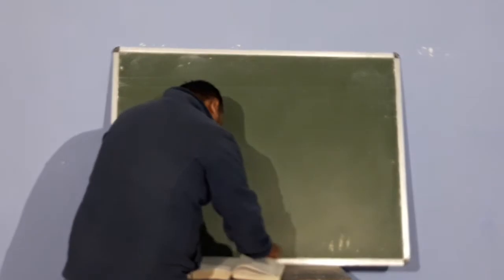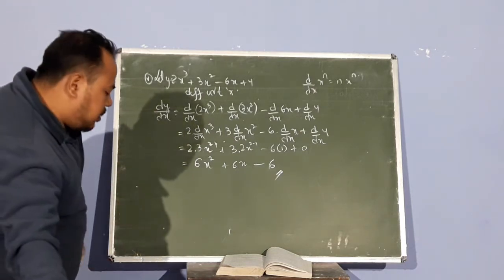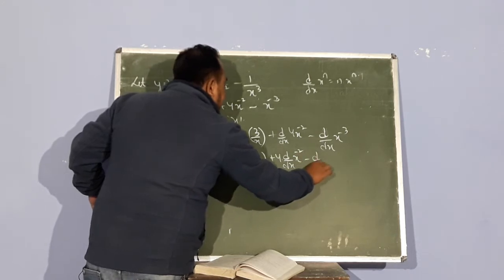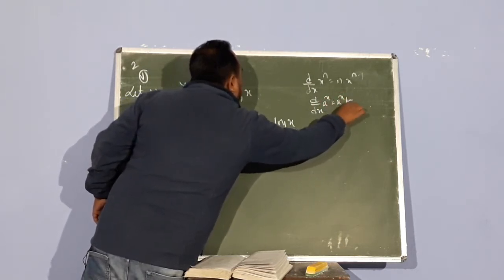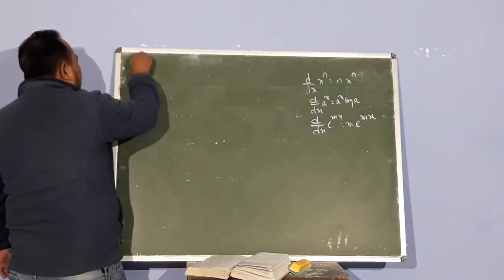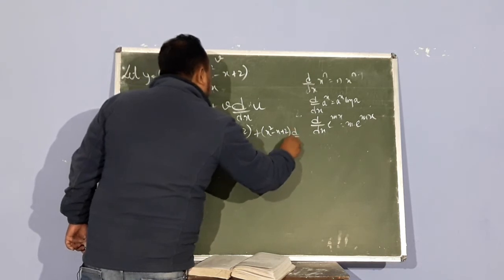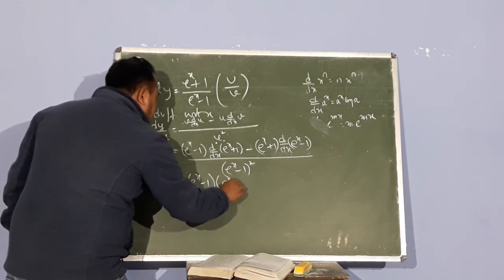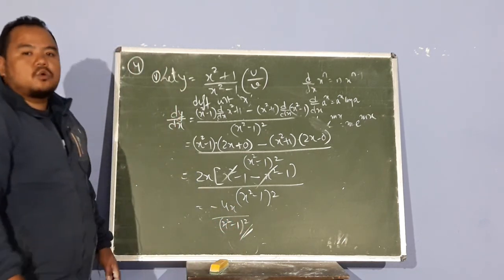Class 11 Mathematics Chapter 15 - Differentiation of Implicit And Explicit Function - Part 2